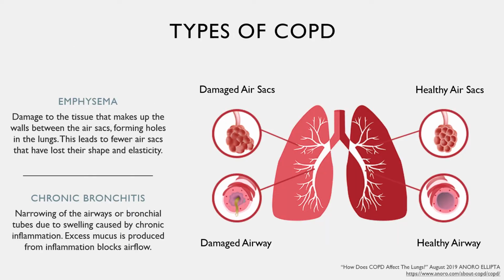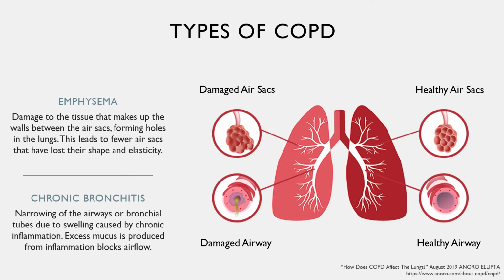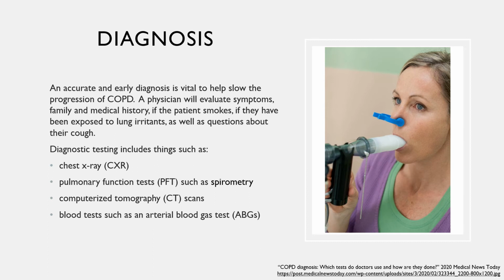Course Project Presentation - COPD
Chronic Obstructive Pulmonary Disease